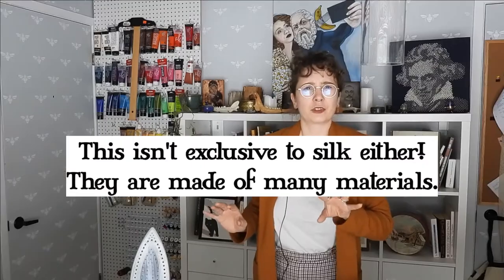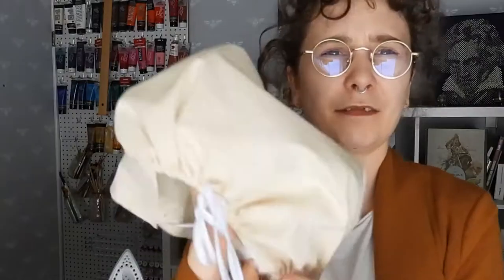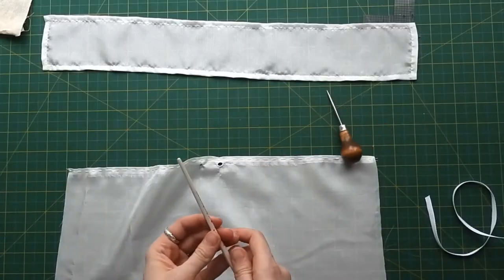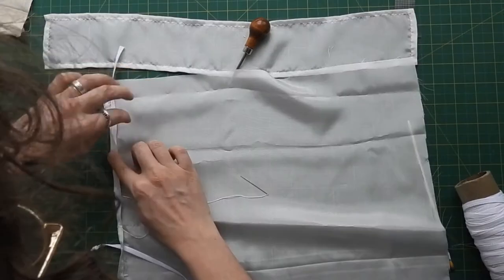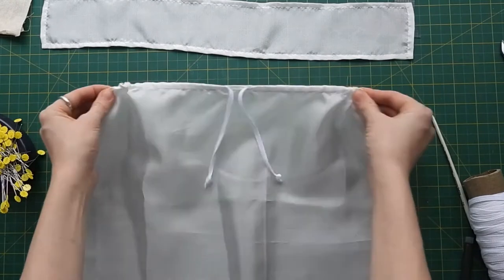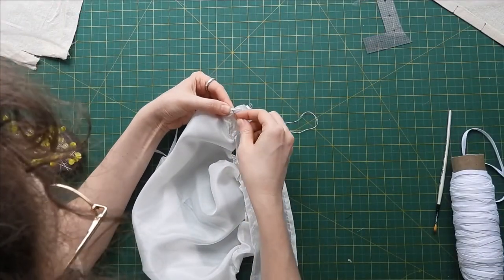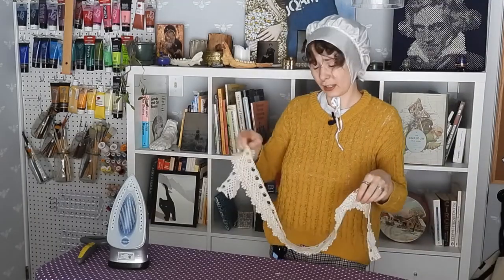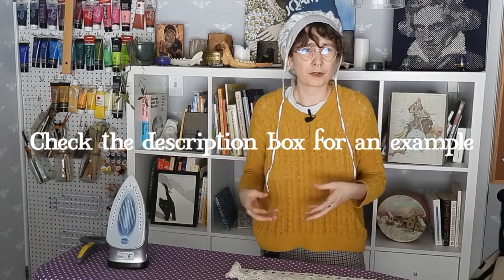Sewing A Victorian Sleeping Silk Cap For Hair Protection historybounding grandmacore (SOUS-TITRES)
I was looking for a small, easy to make historybounding/cottagecore/grandmacore sewing project to slowly get my sewing body going again after a shoulder injury. I've been meaning for a long time to make a sleeping cap, or bonnet, to protect my hair during my sleep.
0:00 Intro
03:00 Mock-up
03:20 Starting the project
09:17 Reveal
Aranea Black's blog (free corset sewing patterns)